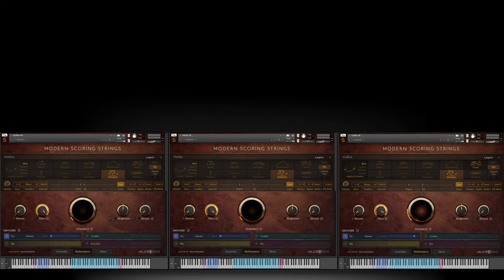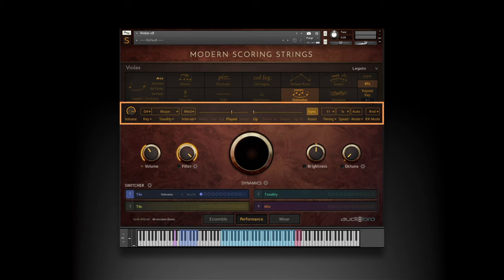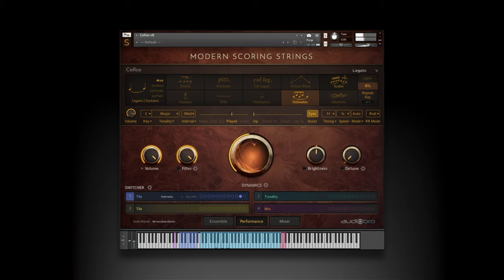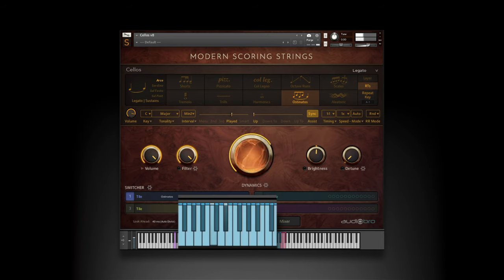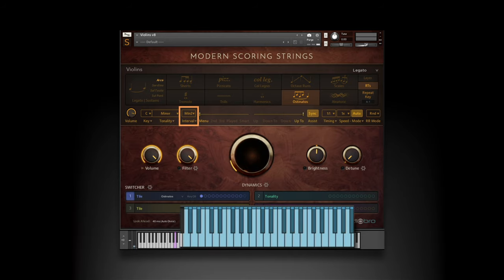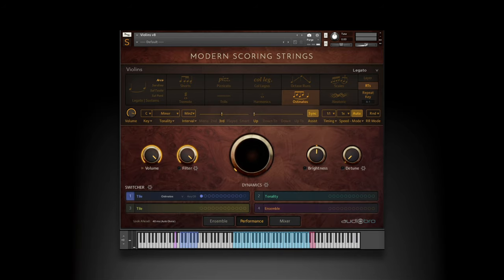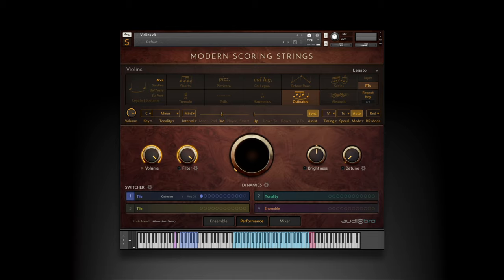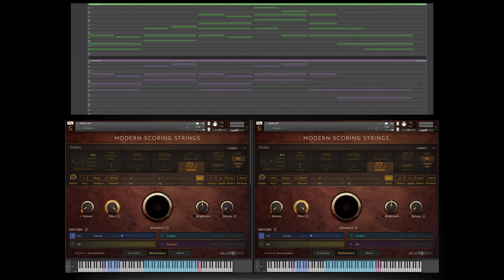Modern Scoring Strings Ostinatos: A Closer Look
Modern Scoring Strings includes real recorded up and down multi-dynamic and round robin ostinato samples for all Violin, Viola, and Cello divisi sections. This video demonstrates the lush sound and simple play styles of Modern Scoring Strings ostinatos.

Modern Scoring Strings is a new state of the art divisi scoring and orchestral string sample library by audiobro. Each string section (Violins 1, Violins 2, Violas, Cellos, Basses) has been recorded in half sections in situ. More information about Modern Scoring Strings can be found